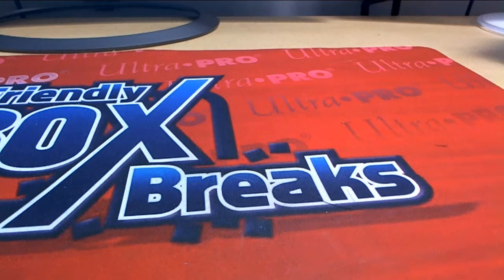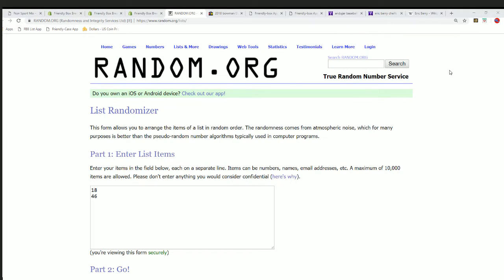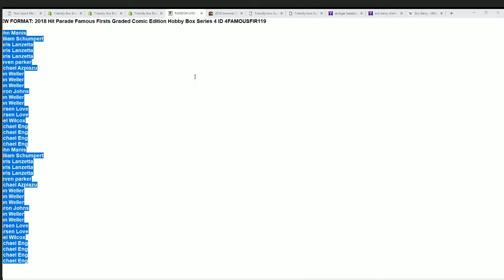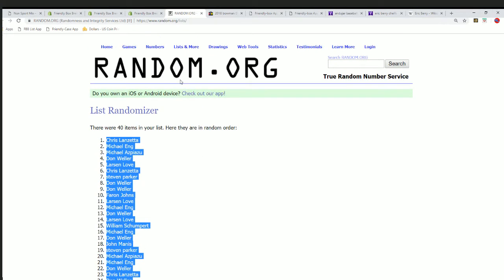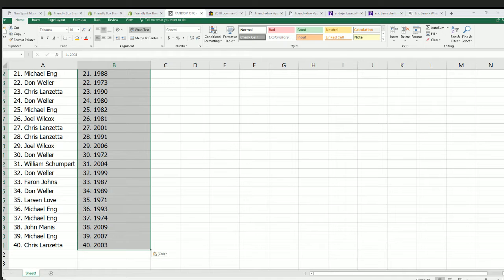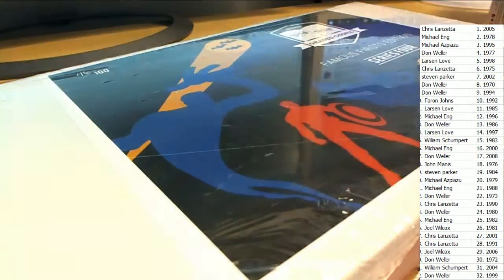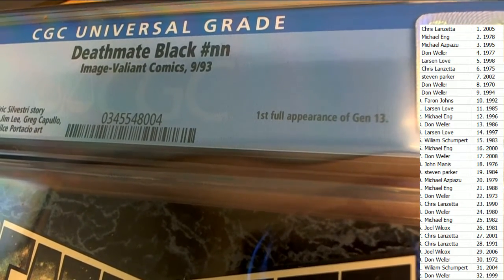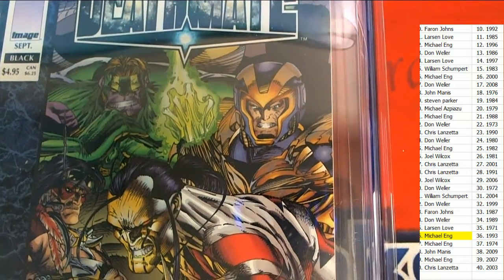2018 Hit Parade Famous Firsts Graded Comic Edition Hobby Box Series 4 ID 4FAMOUSFIR119